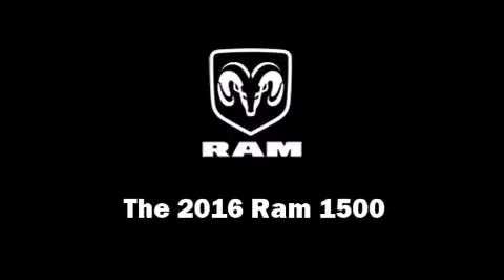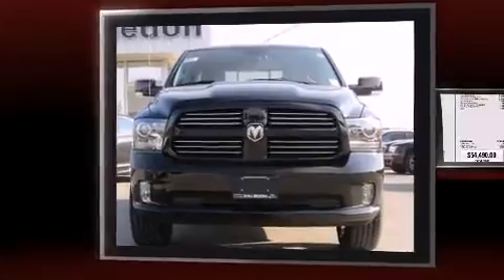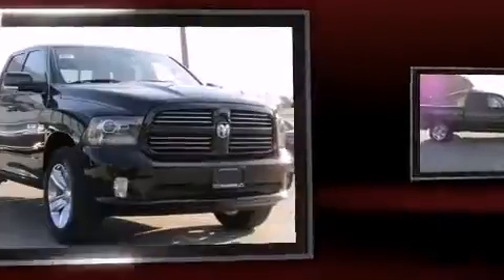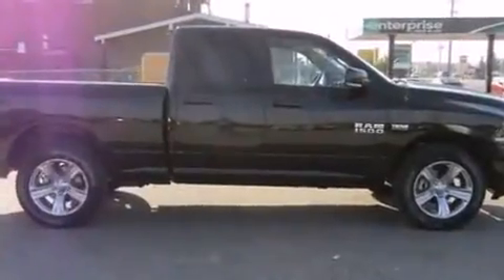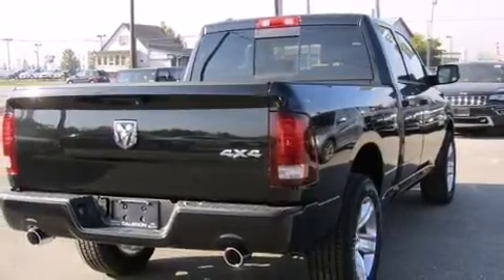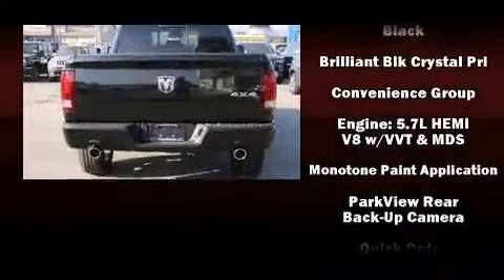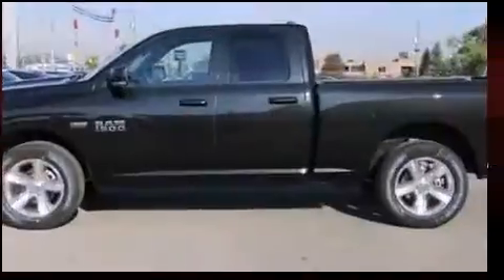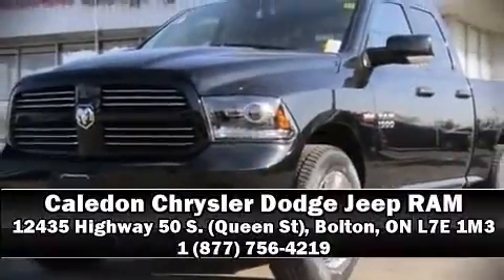2016 Ram 1500 in Bolton, ON L7E 1M3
12435 Highway 50 S. (Queen St)

The 2016 Ram 1500 This 4 door, 5 passenger truck provides a satisfying ride for all passengers. It features an automatic transmission, 4-wheel drive, and a powerful 8 cylinder engine. It distinguishes itself from the competition with features such as: a leather steering wheel, a built-in garage door transmitter, an automatic dimming rear-view mirror, rain sensing wipers, remote keyless entry, an overhead console, and more. In the event of a rollover collision, side curtain airbags provide additional protection for outboard seated passengers. We have the vehicle you've been searching for at a price you can afford. Stop by our dealership or give us a call for more information.